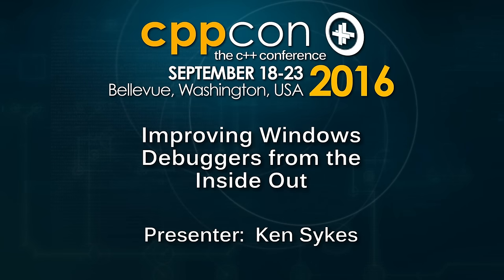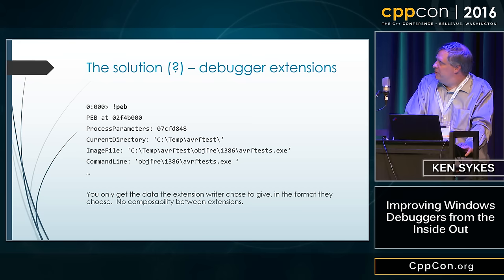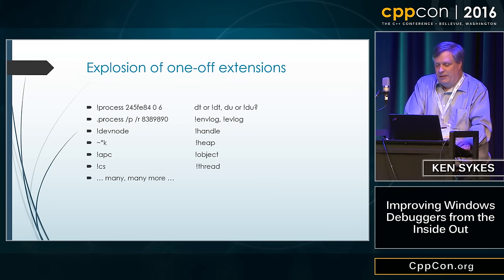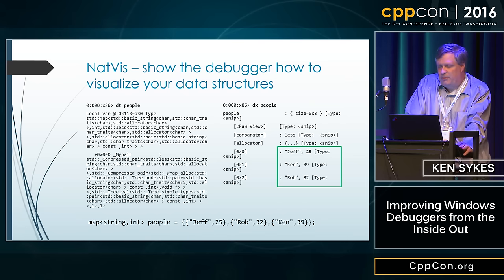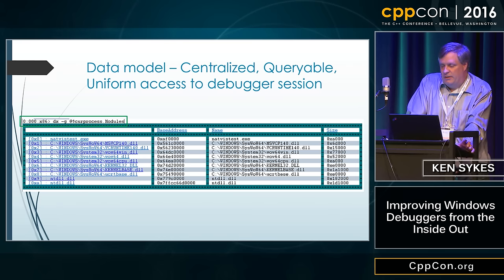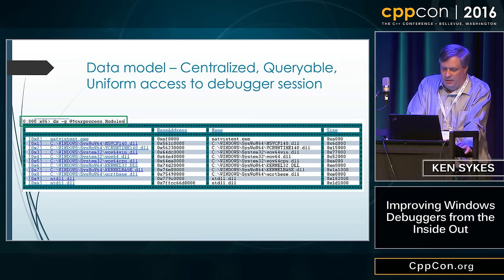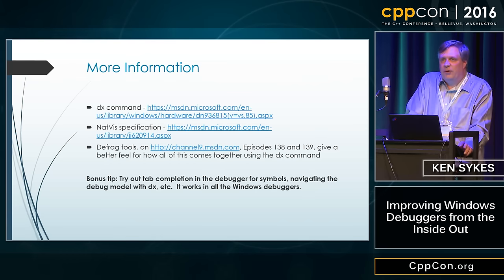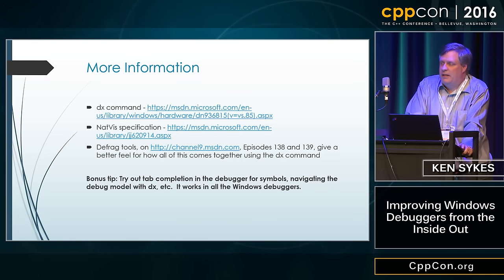Improving Windows debuggers from the inside out - Ken Sykes [ CppCon 2016 ]